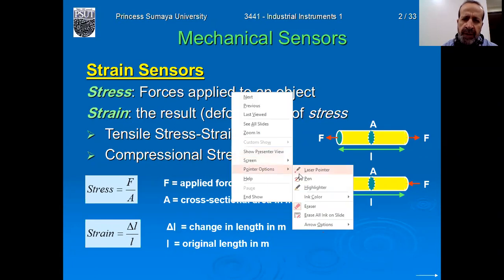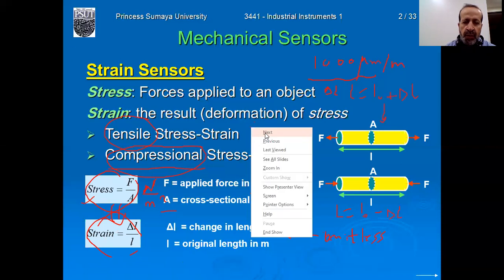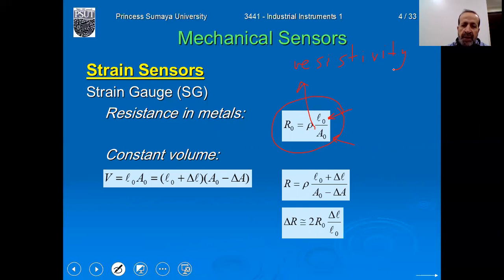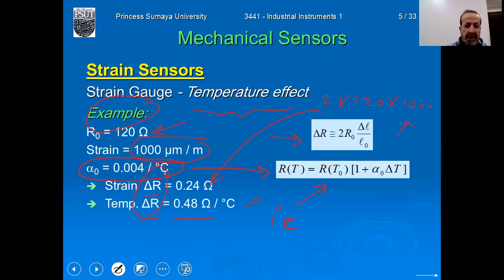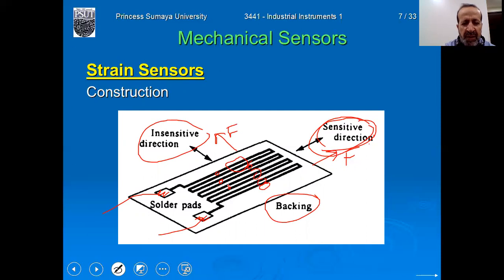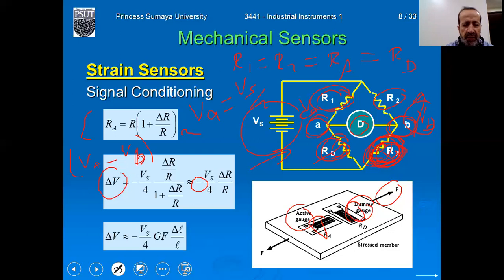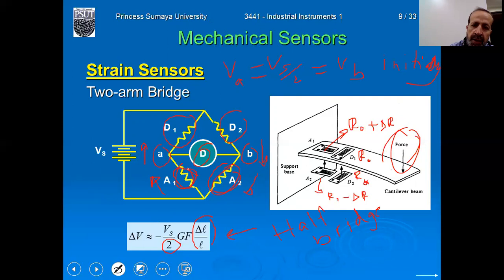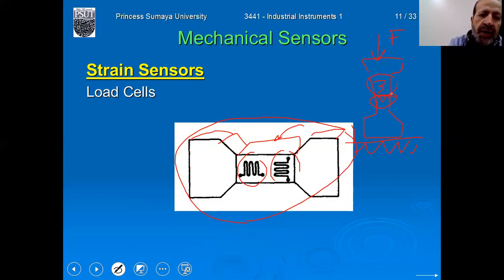Strain Gauge Sensors and Its Signal Conditioning Circuits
Strain Gauge Sensors and Wheatstone Bridge Circuits